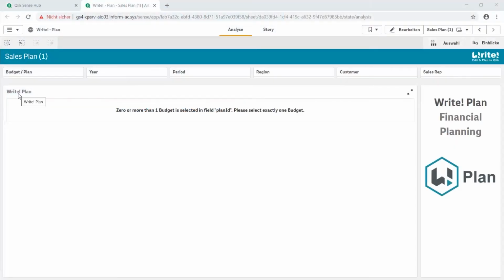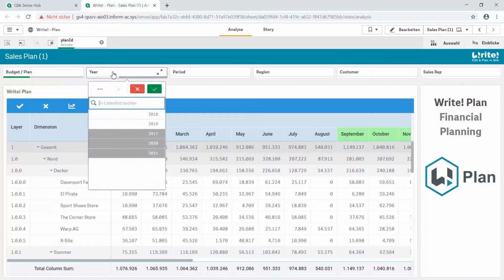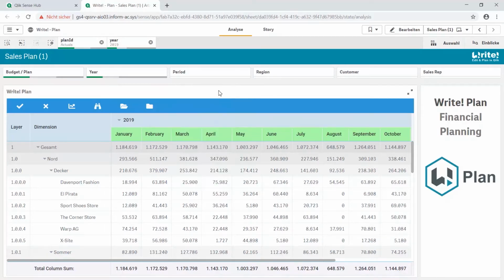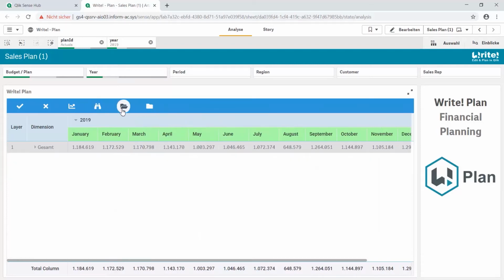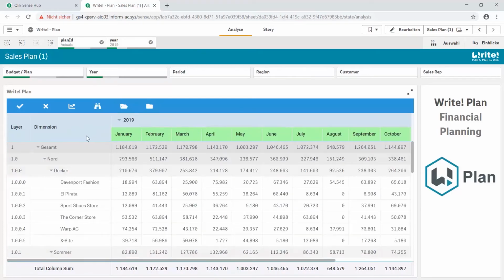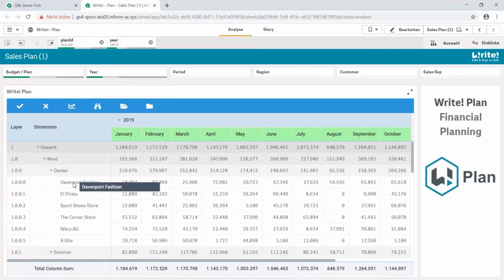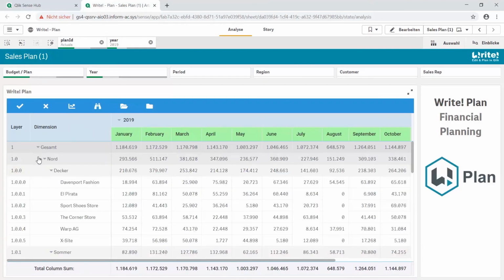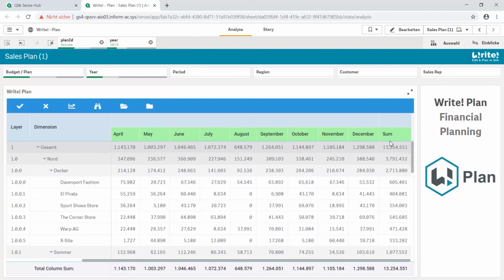Workflow in Write! Plan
This video tutorial shows an use case of Write! Plan in Qlik Sense as well as how to work with dimensions and hierarchies and how to indicate the layer dimension.